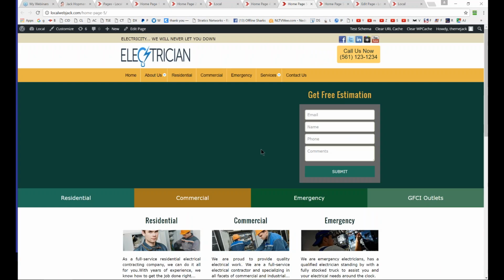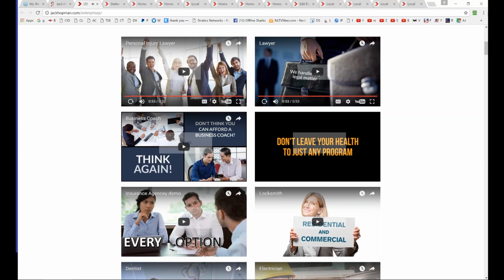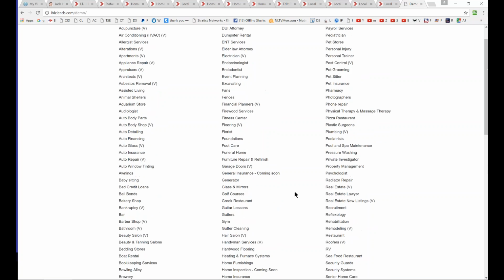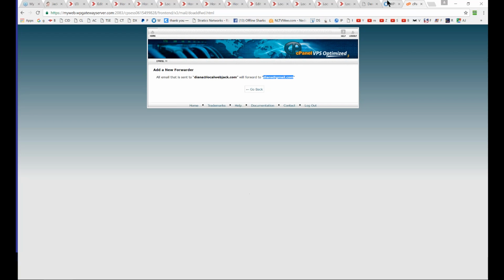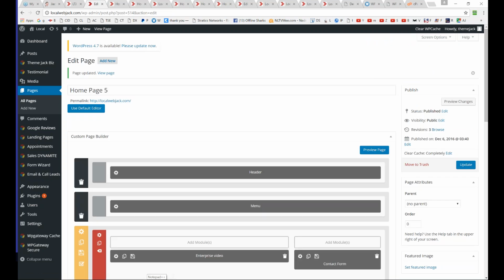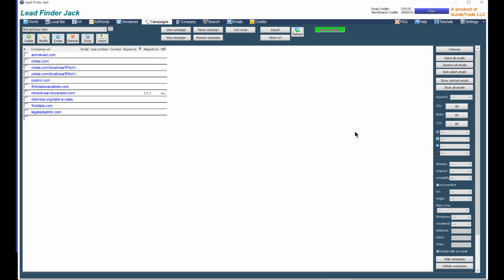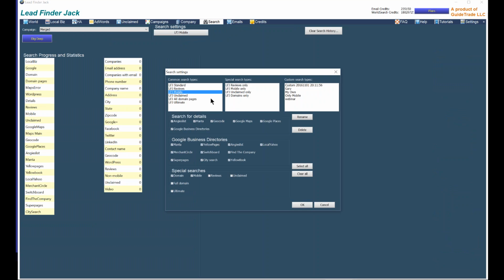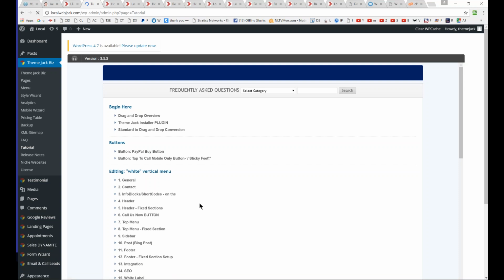2016 12 20 Local Marketing Training with Jack The Don Hopman